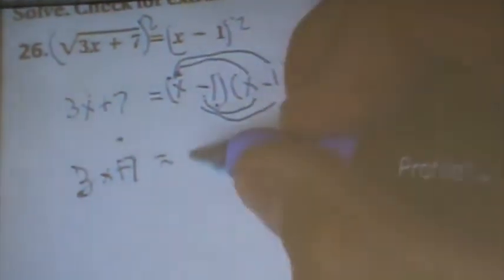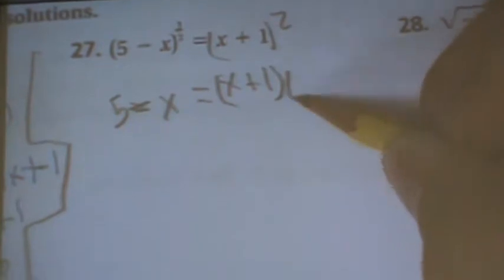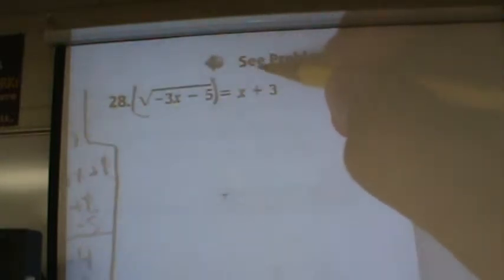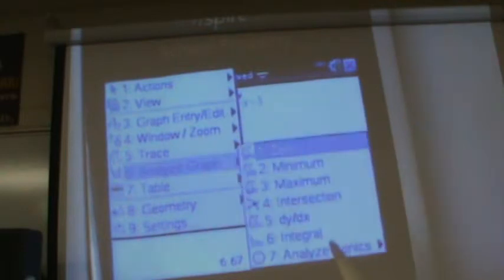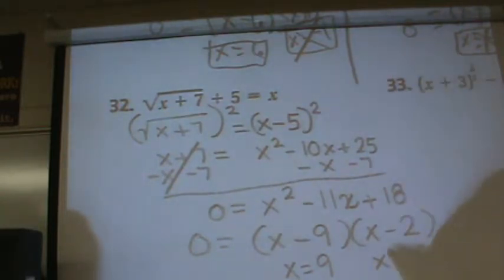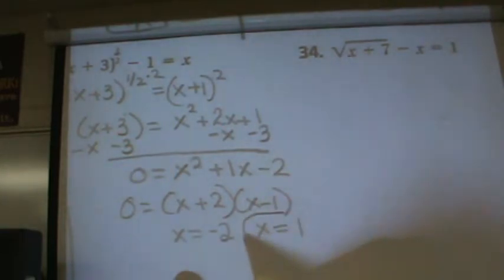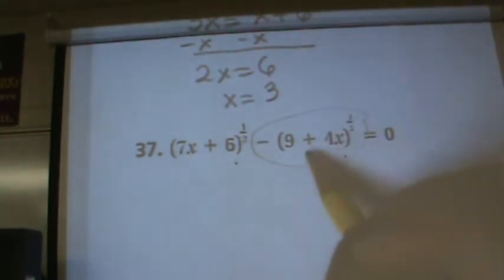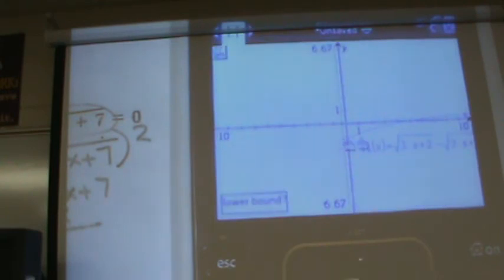September 24, 2014 Alg 2 Y2 6.5 Day 3 Homework